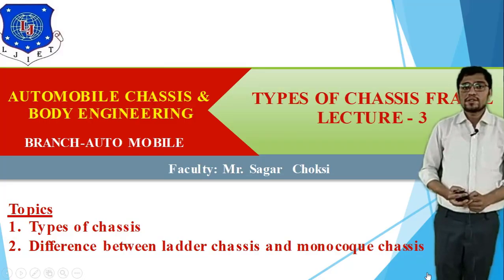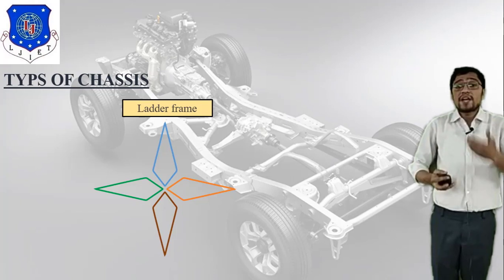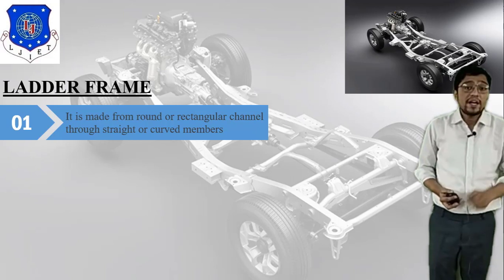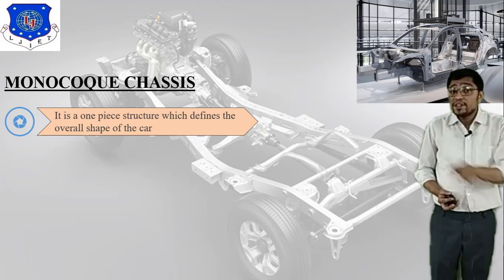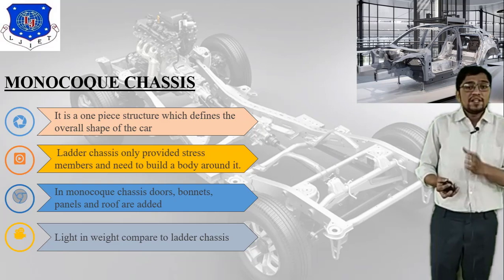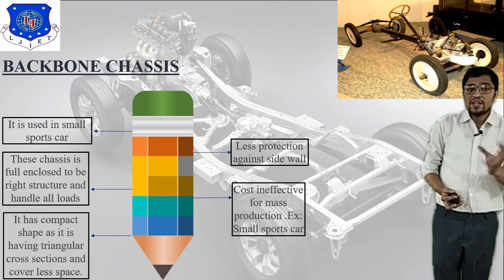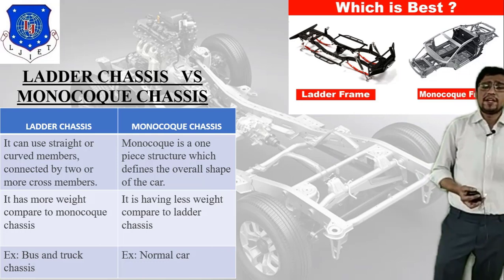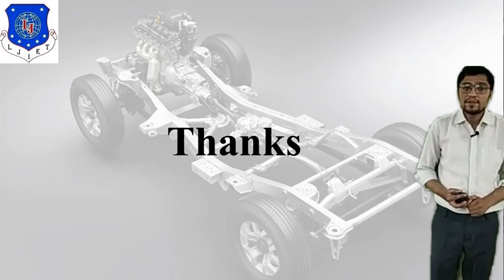L 03 Types of Chassis | Automobile Chassis and Body Engineering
Introduction of Automobile Chassis and Body
Types of Chassis
Frame
Chassis VS Frame
Next Video Lecture :
L 04 Different Types of Chassis Frame Section and Joints | Automobile Chassis and Body Engineering | Automobile